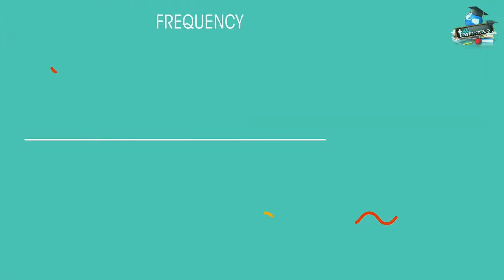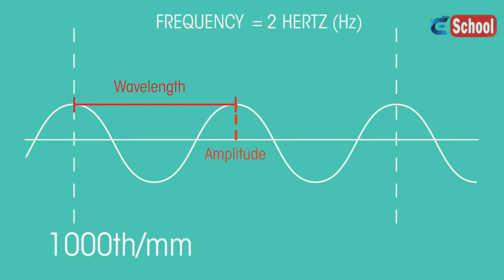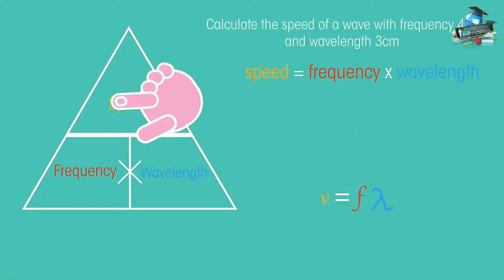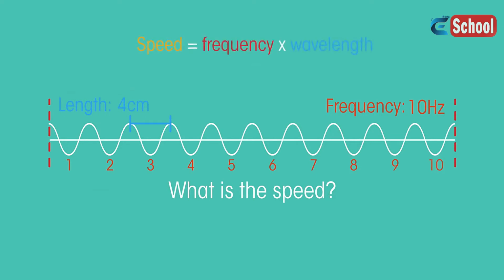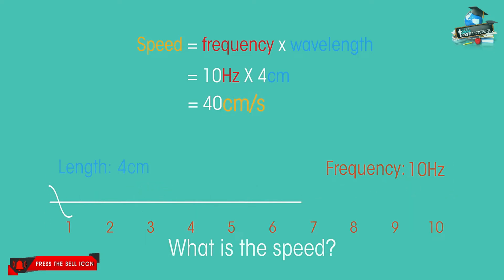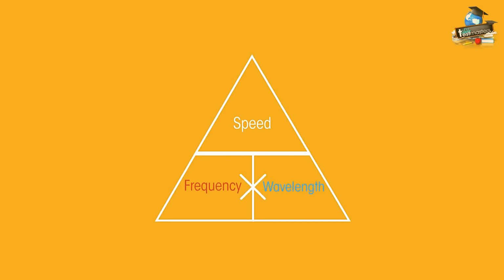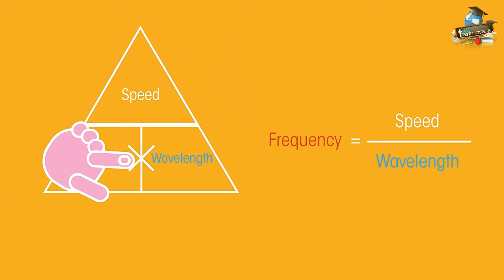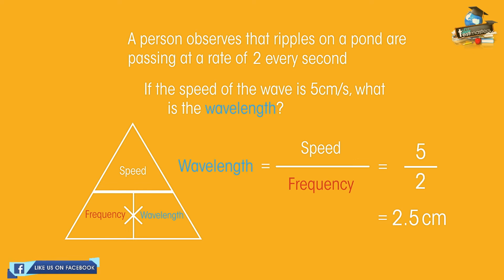Wave Equation | Waves | Physics | AddyESchool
Waves have a frequency (the number of complete waves passing a point every second and measured in Hertz), wavelength (the distance between two consecutive points on a wave) and amplitude - the distance of maximum displacement (both can range from a thousandth of a mm to hundreds of metres).

Which we looked at in this video.

CREDITS
Animation & Design: Waldi Apollis
Narration: Dale Bennett
Script: Leanne Hawthorne